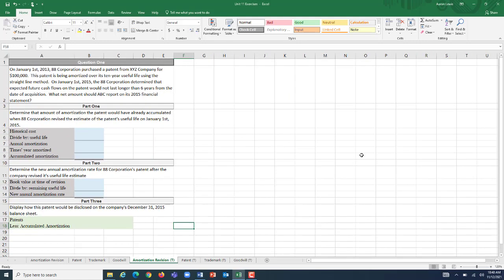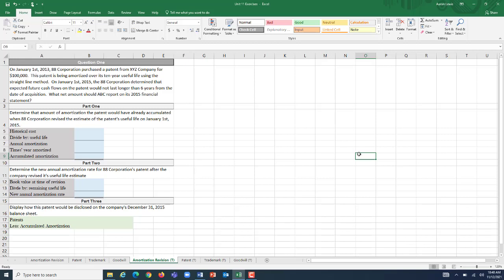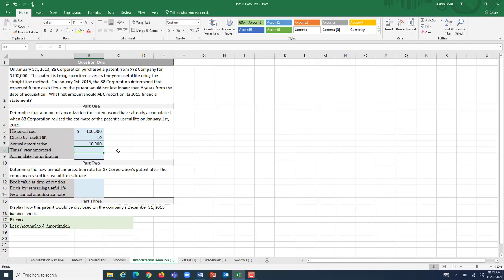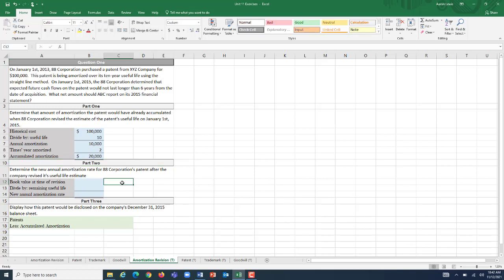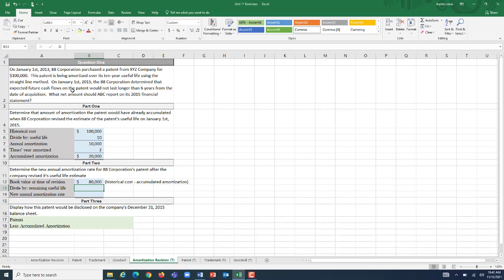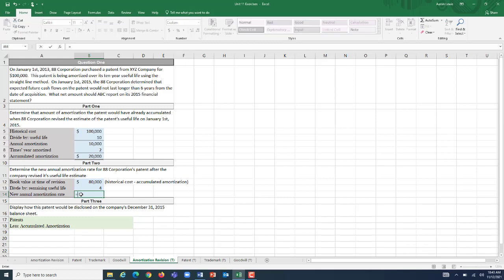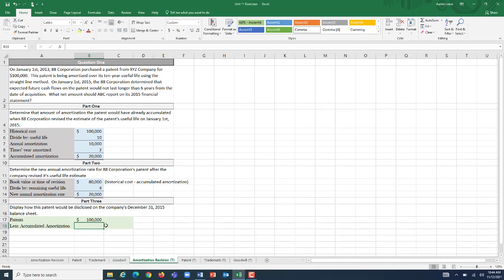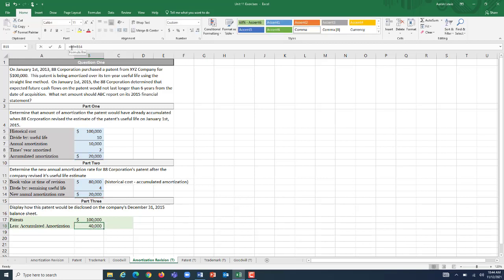AC201 Unit 11 Exercise 1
Amortization Revision for a Patent